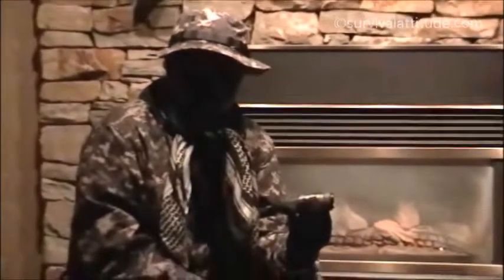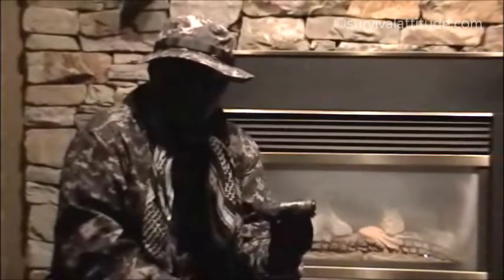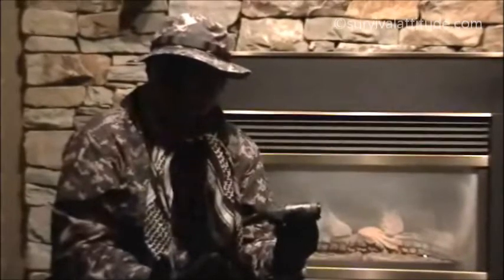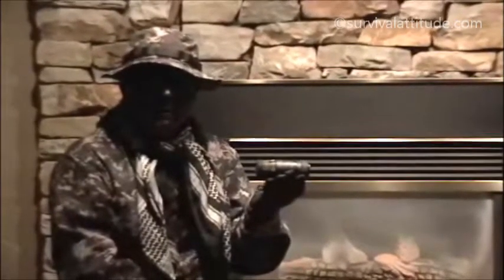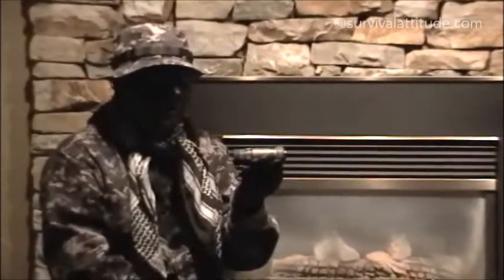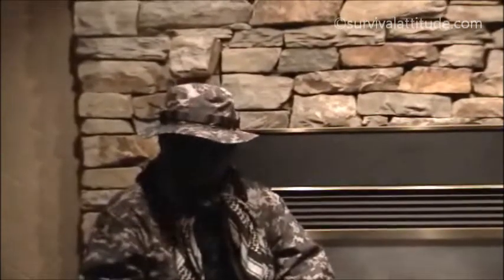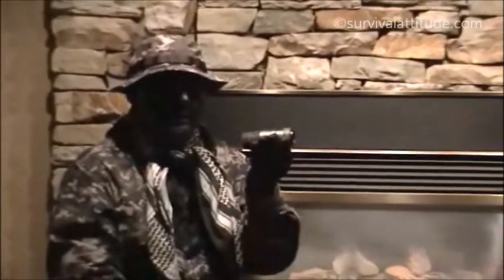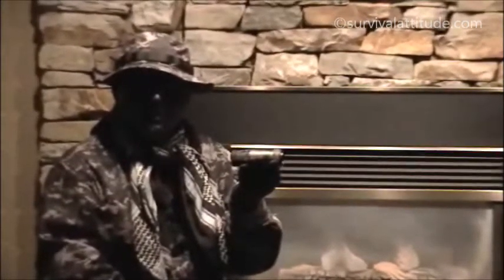Survival Attitude's Night Vision Basics-Summary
Here we share our final thoughts on the basic use of the MV14P Generation 3 Pinnacle Night Vision Monocular from ITT. Seeing in the dark has never been so clear.